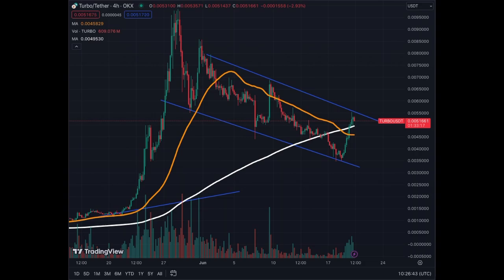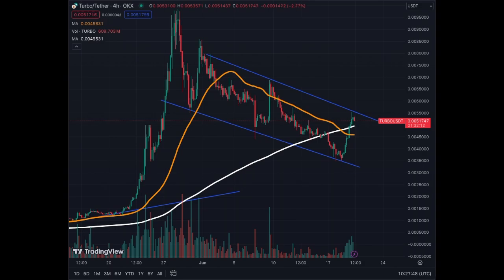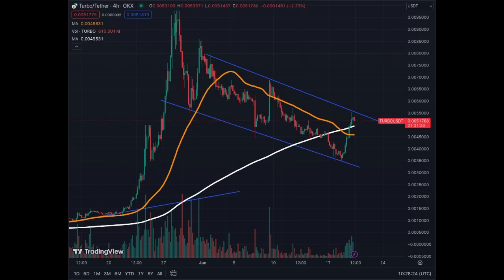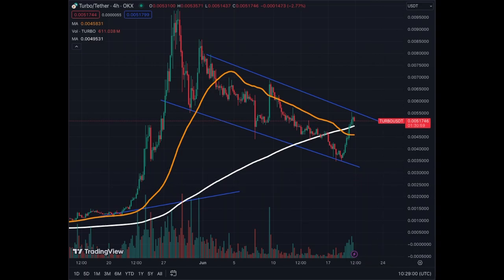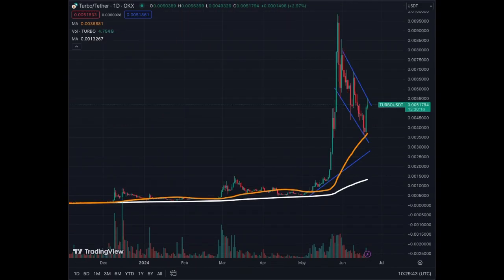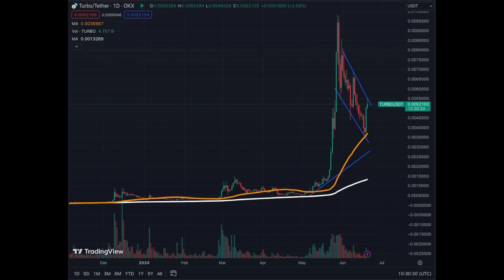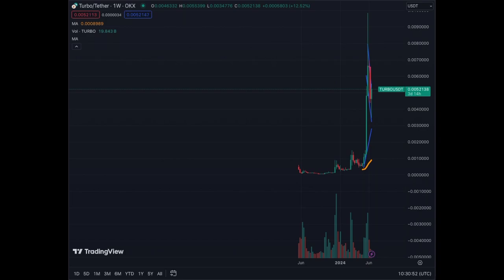TURBO MEME Coin Strong Rebound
Rebound in Memes Is to Be Expected! TURBO